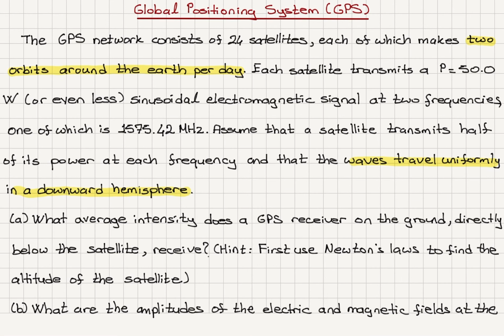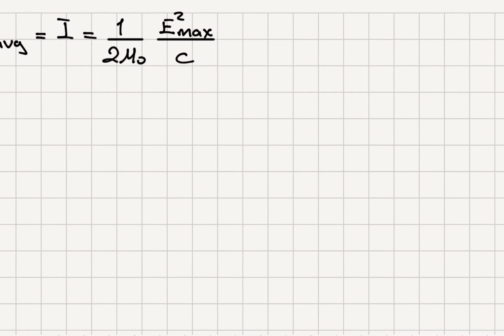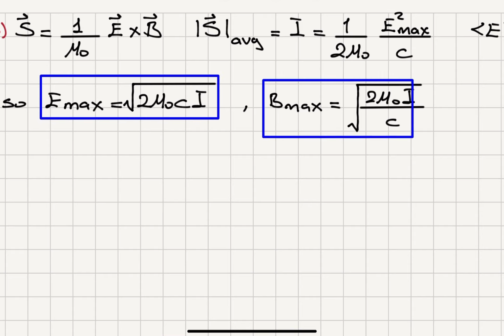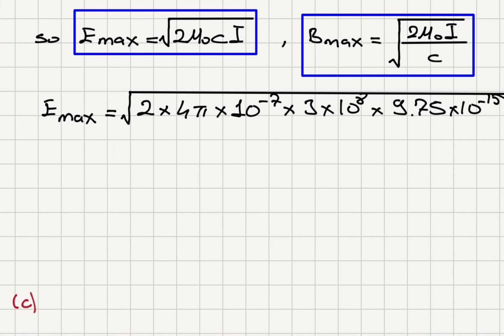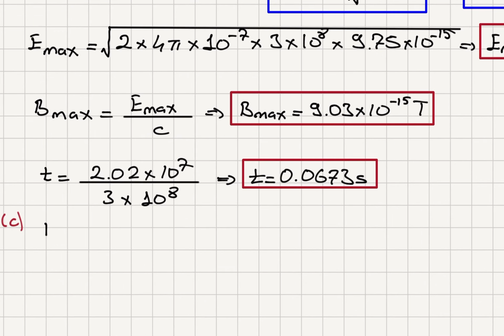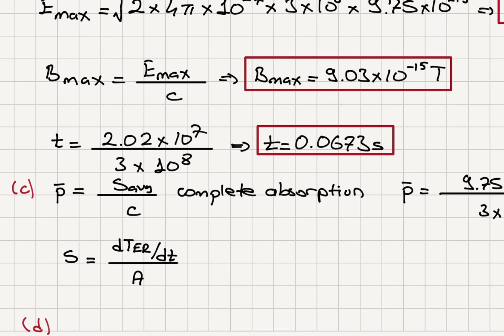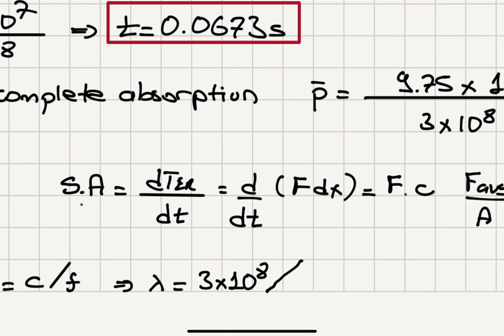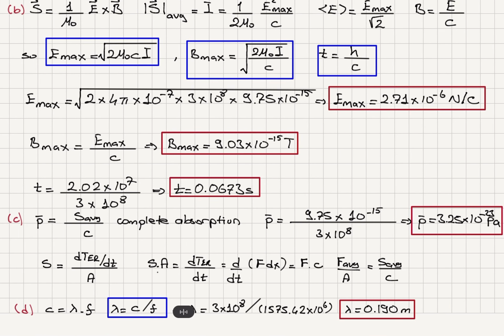Global Positioning System (GPS) - 2